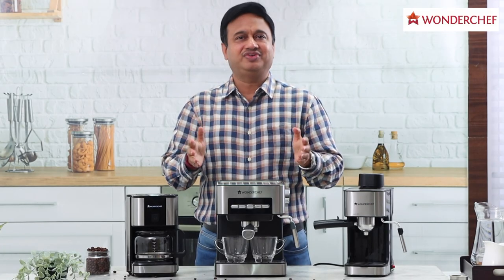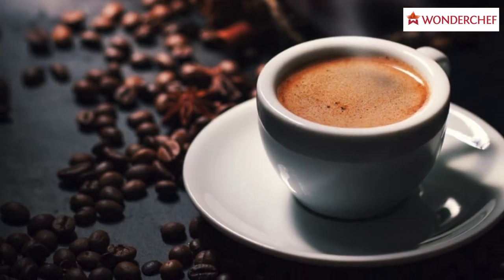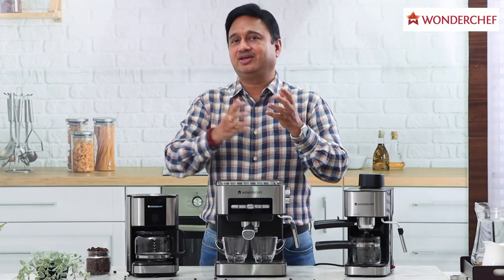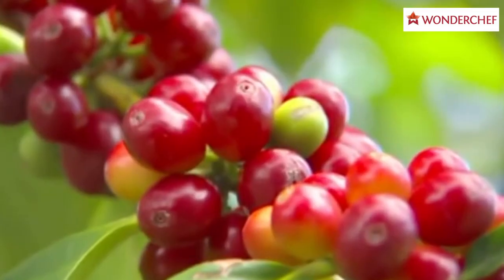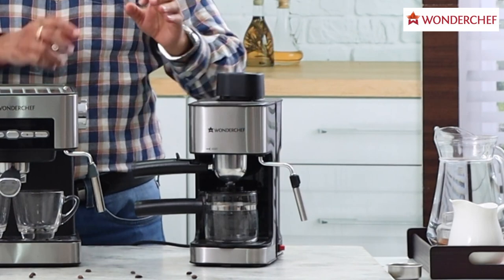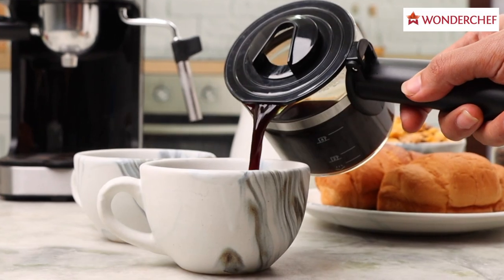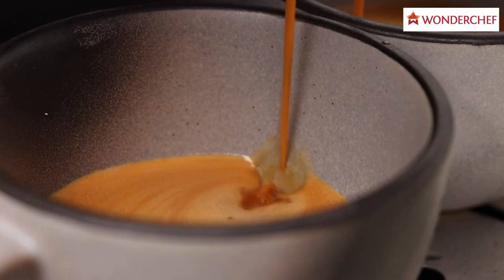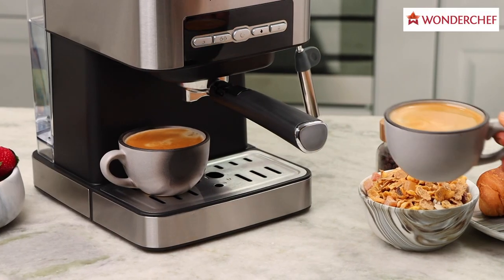How to use regalia espresso coffee makers | Wonderchef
Courtesy of recurring lockdowns, after home baker, home chef and home barber, it is time to be your own home barista! ☕️

From Cappuccino to Americanos and iconic Italian grade Espresso, master the art and science of coffee making at home with Wonderchef Regalia Espresso Coffee Makers. 💁😍

Best cooked in Wonderchef Kitchenware.